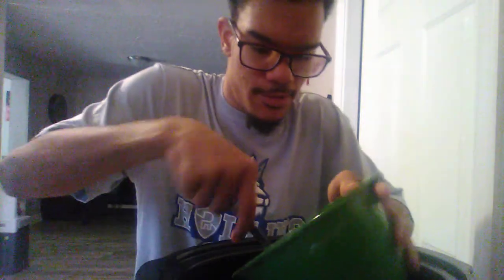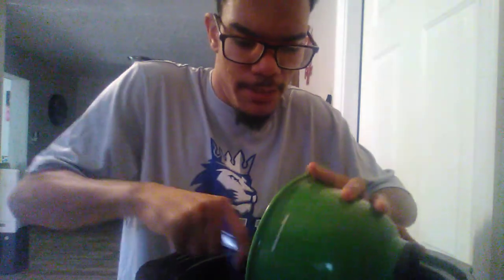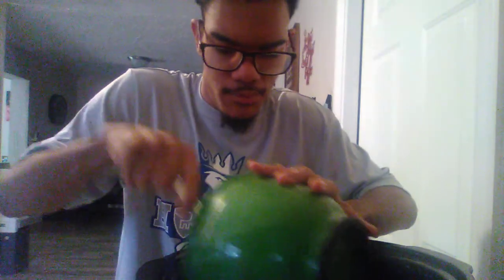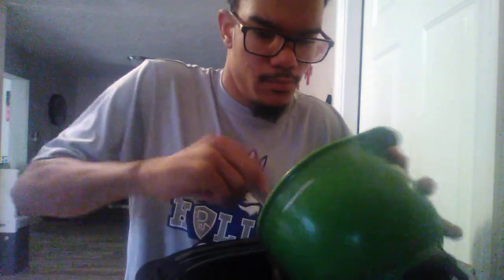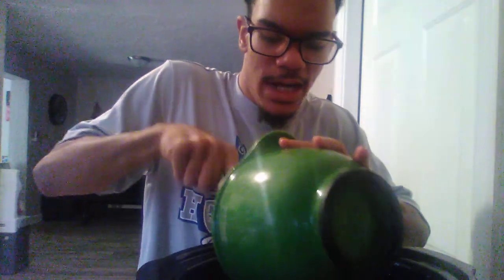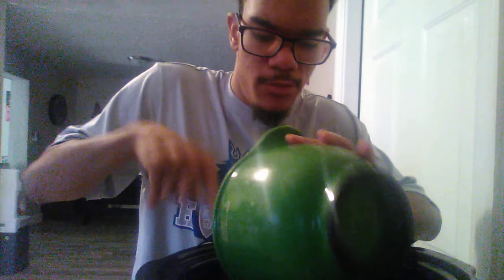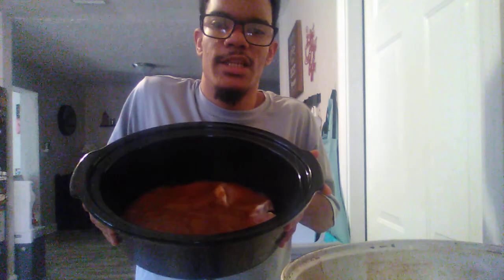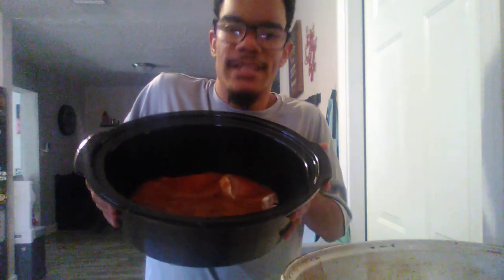slow cooker apricot Ginger pork chops